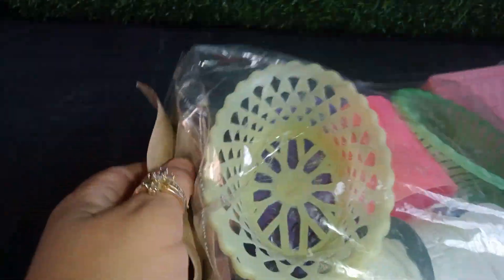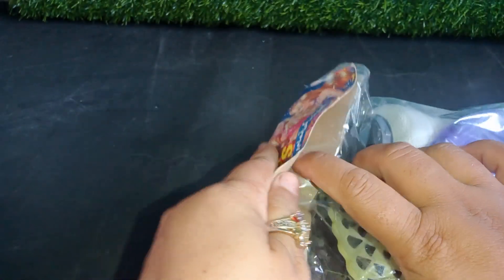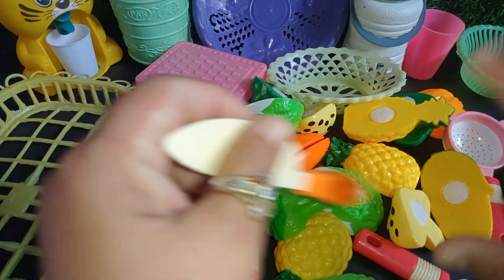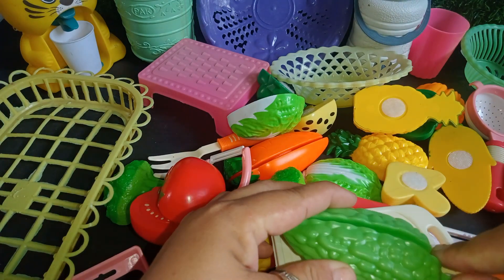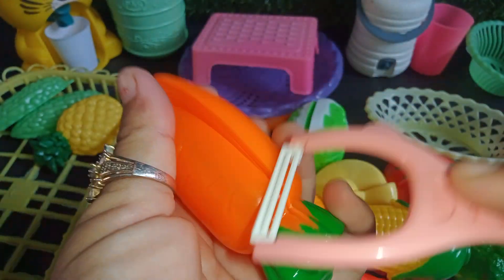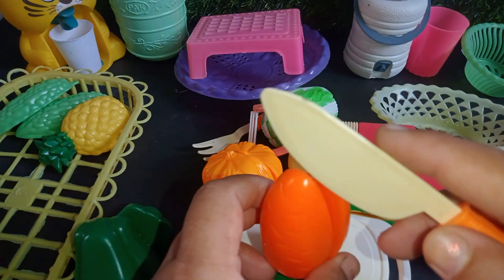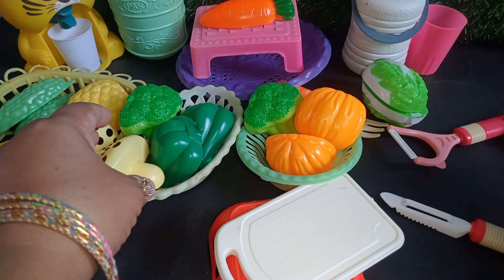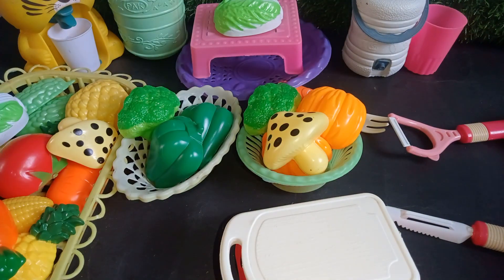🇺🇸asmr fake lipstick 💄💋 relaxing sound for ur asleep ❤barbie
Toyset
à😴
6 minutes most satisfied unboxing with modern barbie dolls meckupe 💄👠 toyes (hello kitty toys) ASMR
hellokitty
Super Cute Pink Hello Kitty Kitchen Set With
LiASMR 5 Minutes Satisfying with Unboxing Hello
Kitty Sanrio Kitchen Set
and Sound
Satisfying with unboxing hello kitty miniature cute
pink toys collection
unboxing miniature plastic full kitchen set
collection | Toy Cooking Game | Kitchen Set Toy|
Review Toys
Unboxing miniature steel full kitchen set |
miniature kitchen set | hello kitty
Mini Cooking Foodie
kitchen set
doll kitchen set unboxing
hello kitty toys cooking
kitchen set unboxing video
Hello Kitty Miniature
ASMR video
Mini Cooking FoodieASMR unboxing video
unboxing miniature kitchen set
miniature kitchen set unboxing
miniature kitchen set unboxing & review
hello kitty ASMR video
unboxing kitchen Kit set
satisfying
a hello kitty
Satisfying ASMR
satisfying video
lunch box
relaxing
sanrio
satisfying with kitchen Kit set
hello kitty miniature kitchen
hello kitty kitchen set
miniature kitchen set installation
miniature kitchen set real cooking amazon
miniature kitchen set installation asmr
mini kitchen set
online shopping shop
kitchen set toys cooking
kitchen set toys
mini kitchen
unboxina barbie tovsmini kitchen set review
hello kitty unboxing compilation
doll kitchen set
opening mini hello kitty toys
rement mini kitchen
kitchen playset
mini plastic kitchen set
hello kitty miniature kitchen set unboxing
hello kitty miniature unboxing
slime
mitti ki
bartan
barbie doll kitchen set
dollhouse
ice cream
lunch box
chote bartan
ice cream
ice cream wala
wali
unboxing miniature plastic kitchen set
unboxing hello kitty barbie toys
hello kitty unboxing
hello kitty compilationkitchen Kit unboxing
ASMR kitchen kit set
satisfying unboxing video
unboxing miniature
steel kitchen set
miniature kitchen set
barbies
barbie cartoon
doll cartoon
unboxing toys
barbie kit
unboxing barbie
cartoon
hello kitty toys
dearm girl
barbie toys
baby doll
barbie doll
doll house
pokimon
barbie house
barbie dearm house
doremon cartoonducki bhai
how to make
tom and jary
how to make miniature food
This video is intended for an audience of 13+
years old. Parental supervision is advised. This is
video were purchased by me with my own money.
This video is dedicated to all miniature food &
keep supporting.